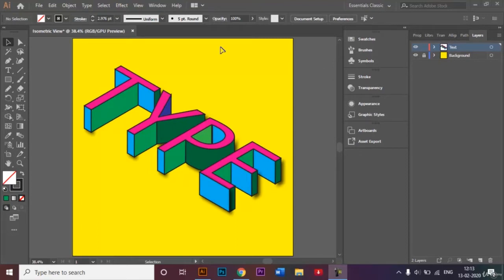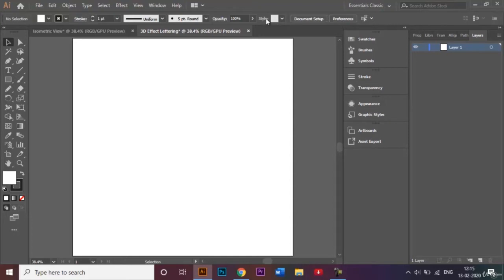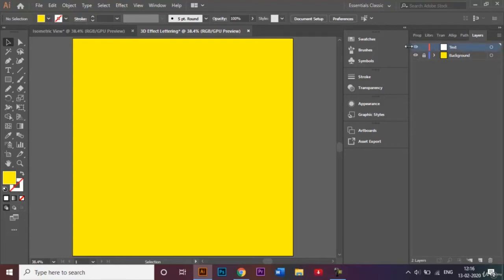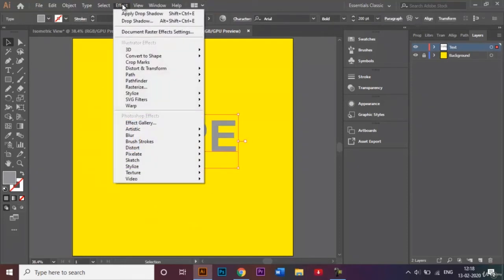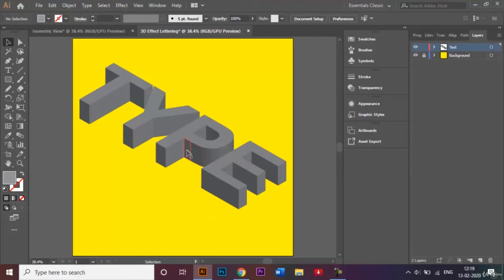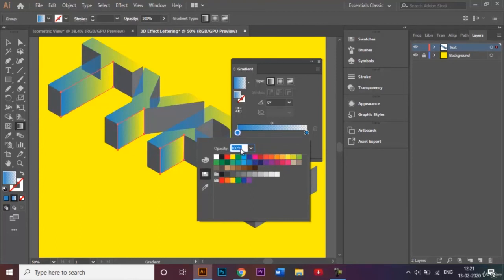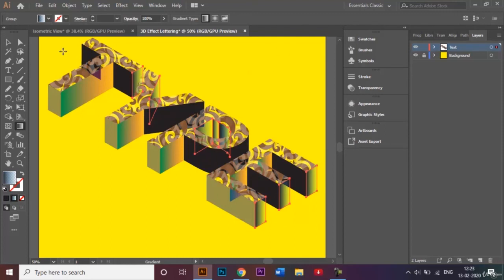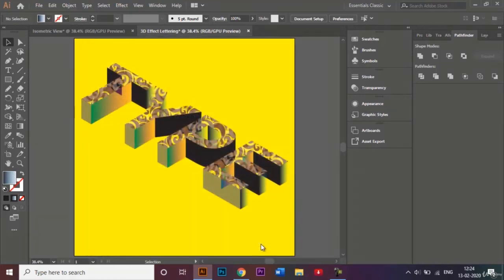Isometric Typography : Adobe Illustrator Master Class Part 49